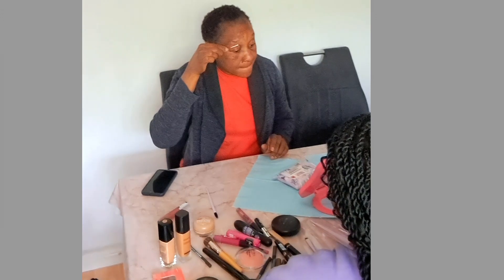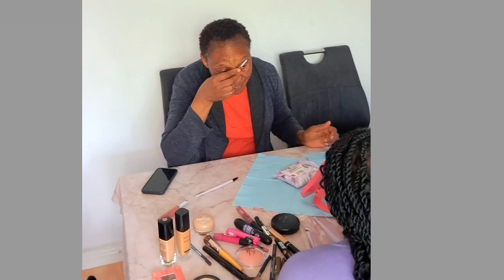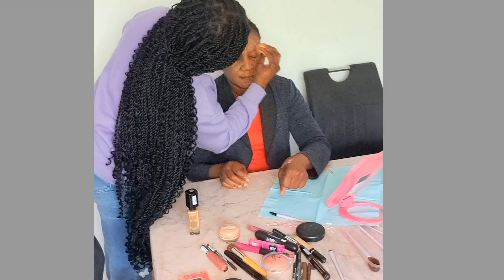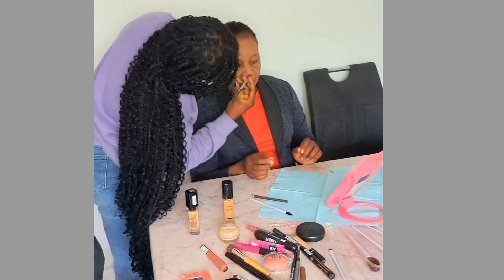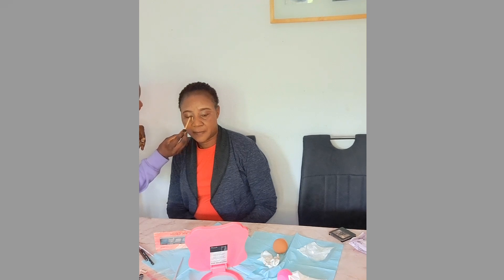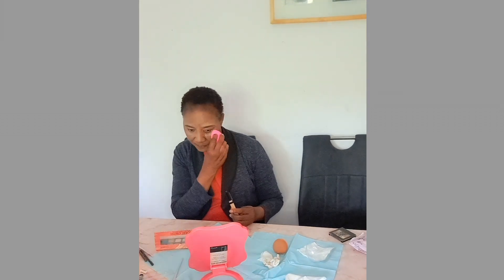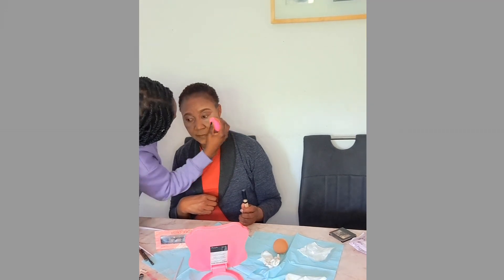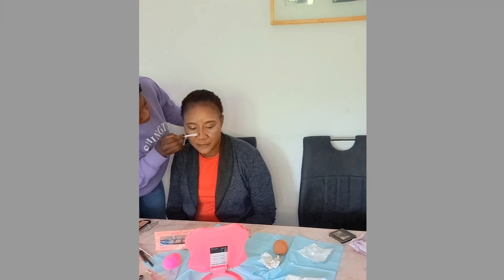ME LEARNING HOW TO MAKE-UP.